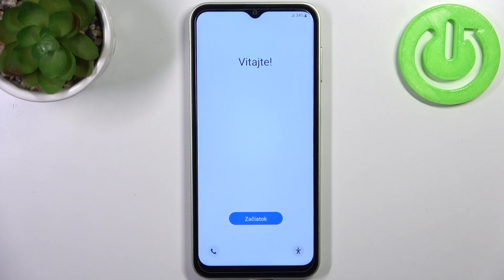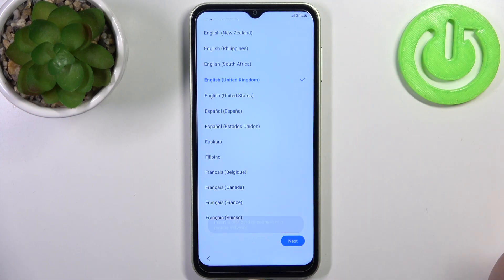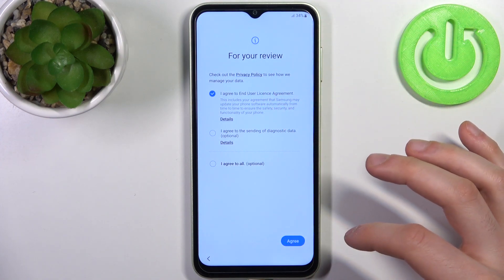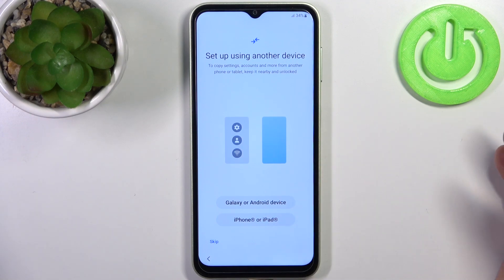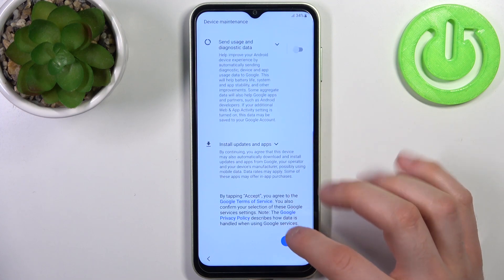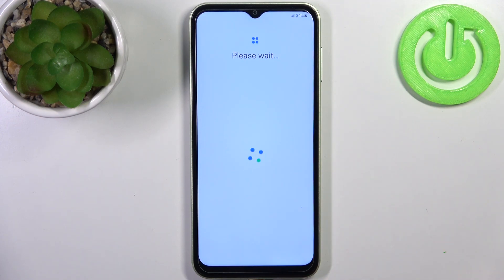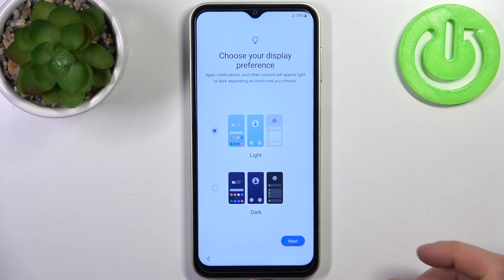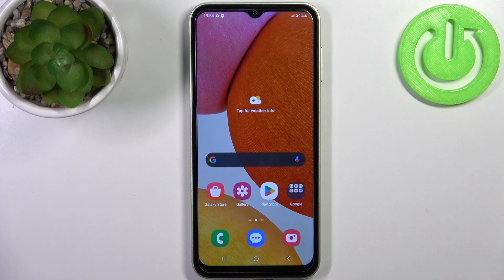How to Perform First Set Up of SAMSUNG Galaxy M04 - Configure Samsung Smartphone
If you've just purchased a Samsung Galaxy M04, this tutorial video will guide you through the first set up process. We'll show you how to configure your Samsung smartphone so that it's ready to use right out of the box. From selecting your language to signing into your Samsung account, we'll walk you through each step of the process so that you can personalize your phone to suit your needs. Whether you're a first-time Samsung user or upgrading from an older device, this video will help you get started with your Samsung Galaxy M04.

How to Configure Samsung M04?